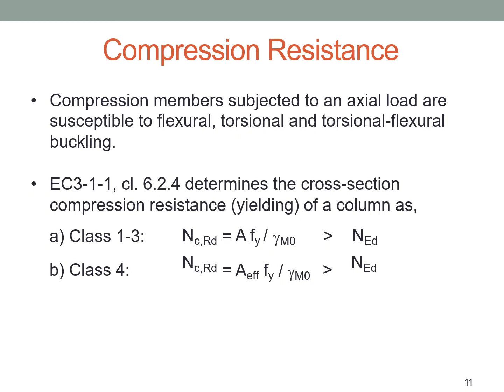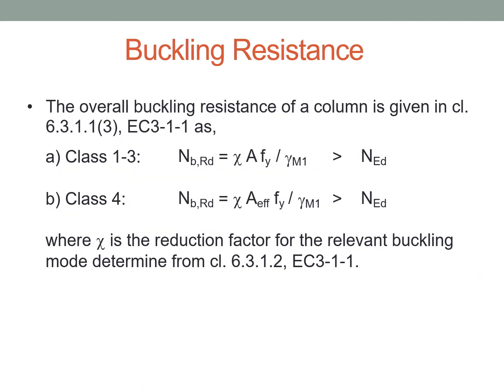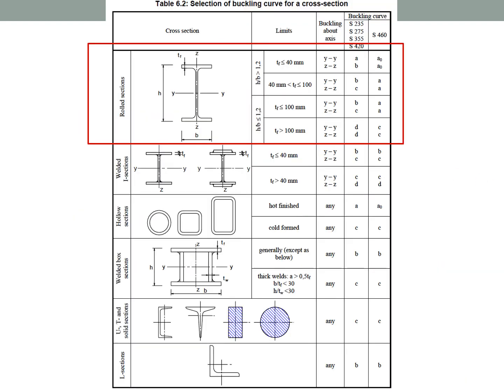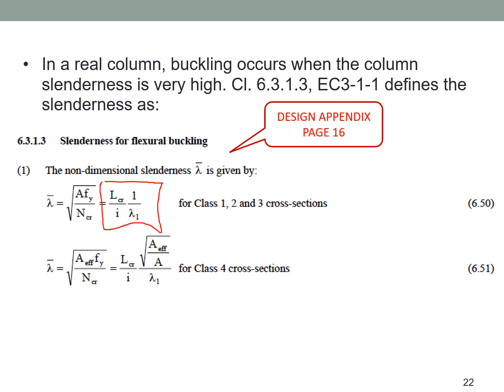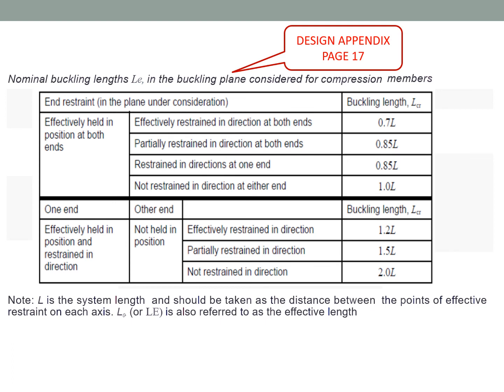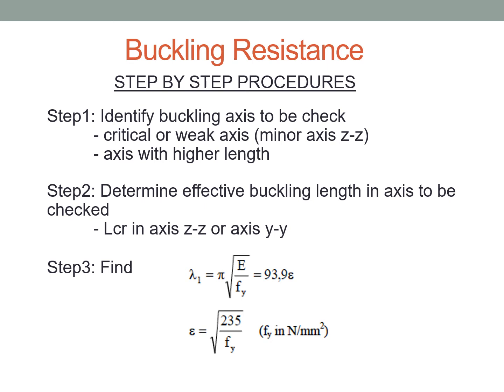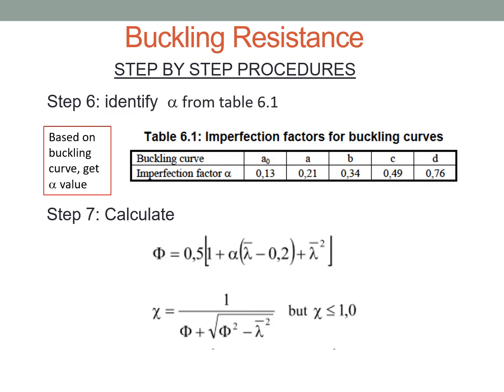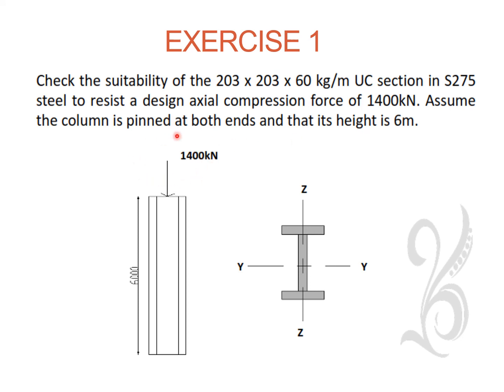Steel Column Design Part 2